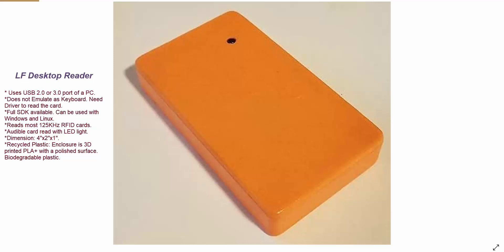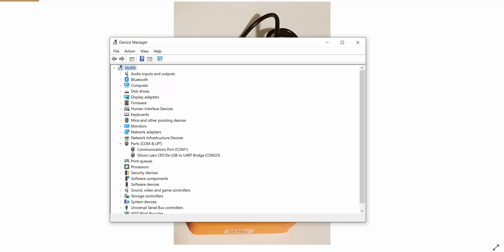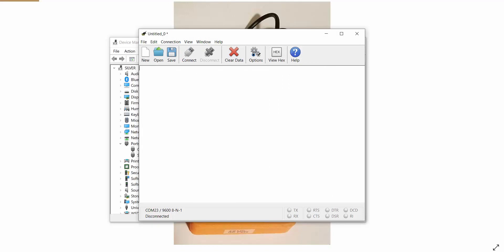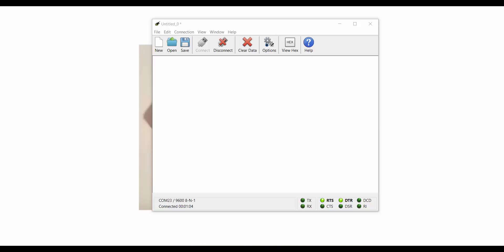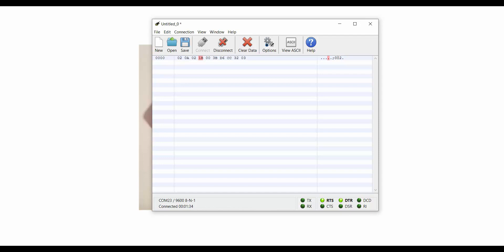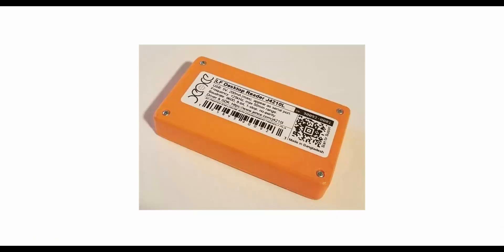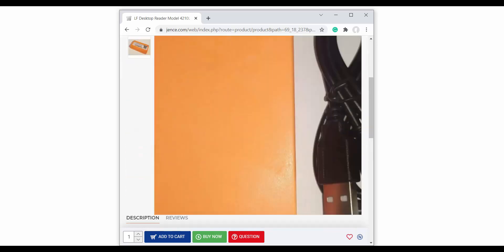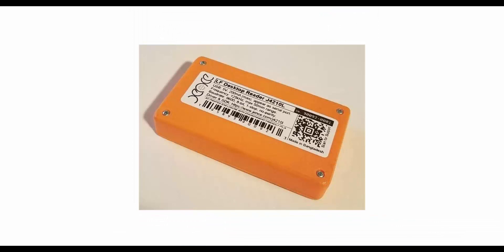LF Desktop Reader Model 4210L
This video demonstrates how to use LF Desktop Reader (Model 4210L).